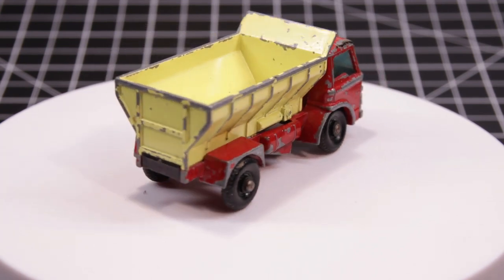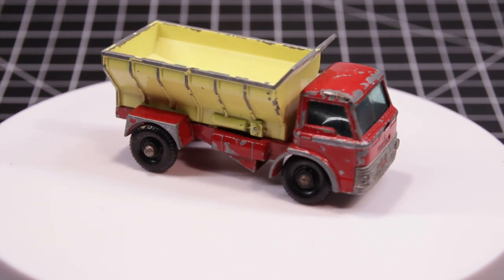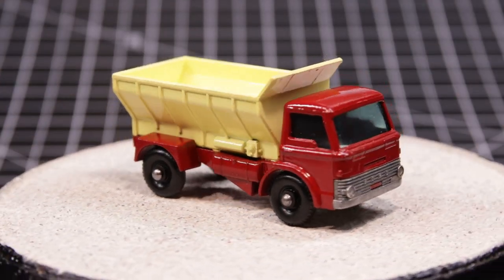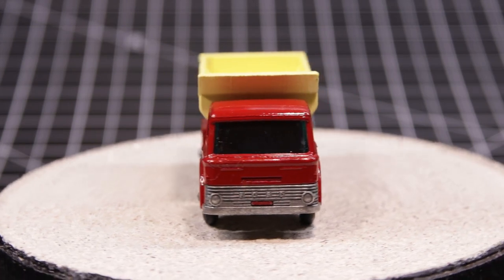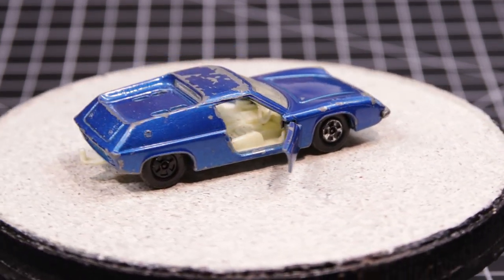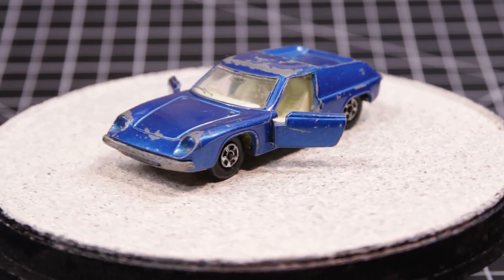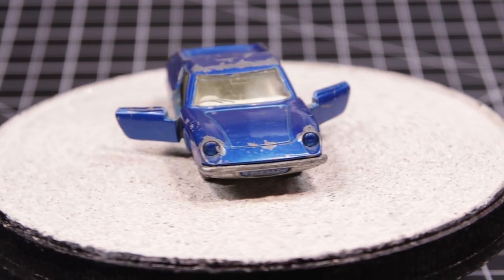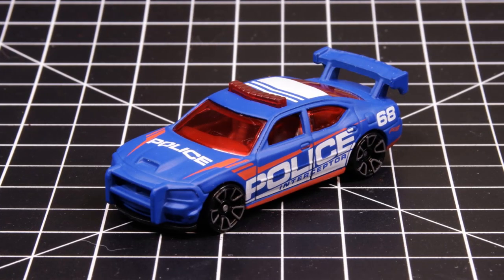Matchbox 70B Ford Grit Spreader Truck - Restoration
Minnesota Matchbox Makeovers restoring 1-75 all month.

I did so much with so little for so long that I can now do anything with nothing . . .

Dust in the Wind by Kansas©

The Bench –
Country Gentleman by Endless Love